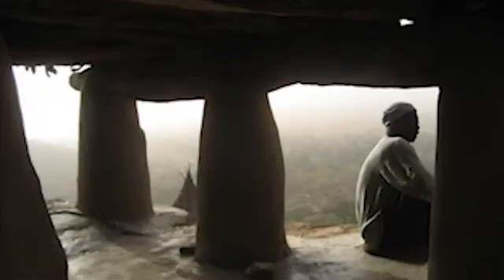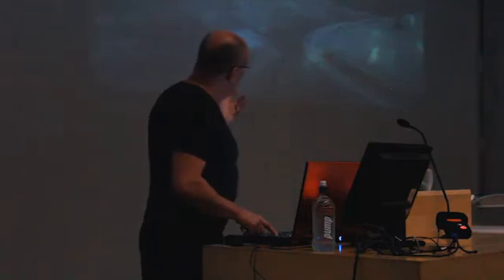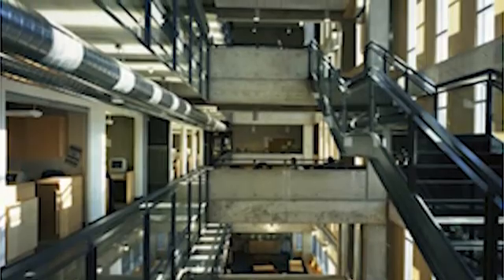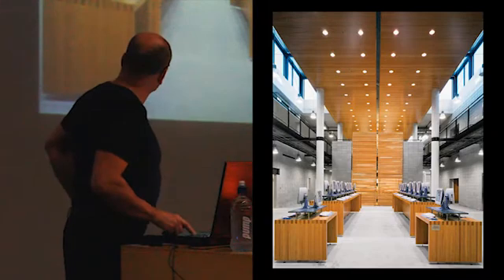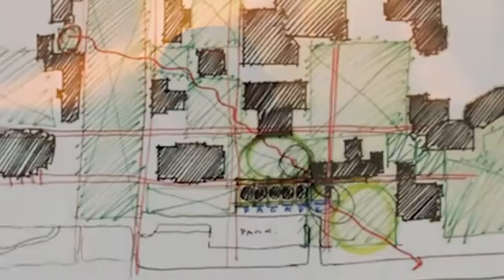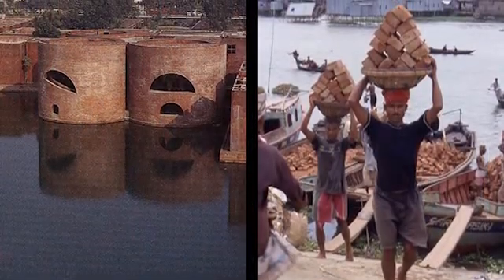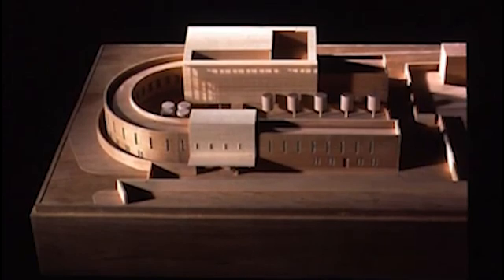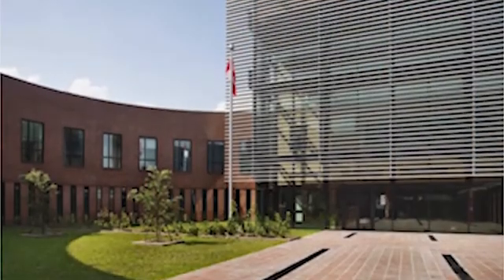Brian MacLay-Lyons Lecture Episode 5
A look at Brian MacKay-Lyons commercial projects, including the Canadian Embassy in Bangladesh.